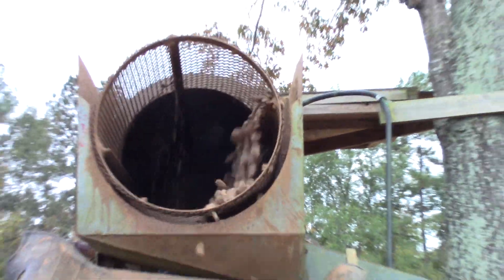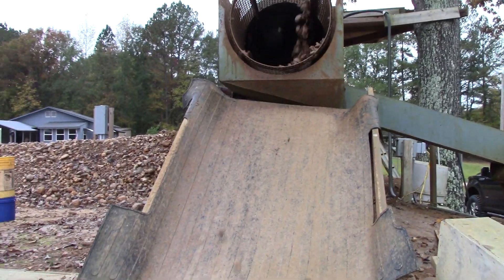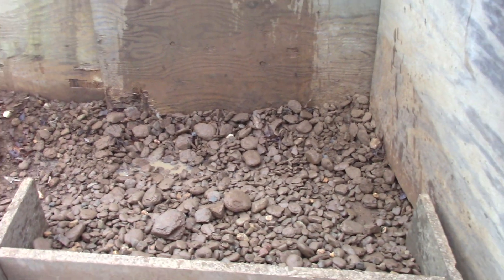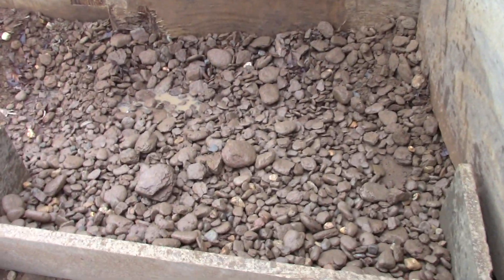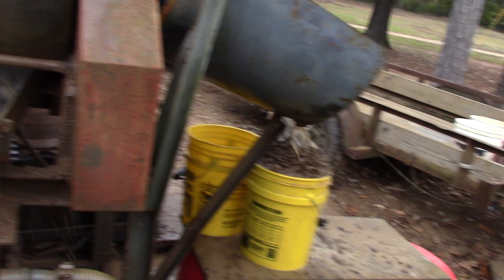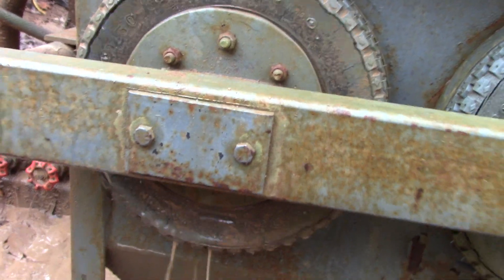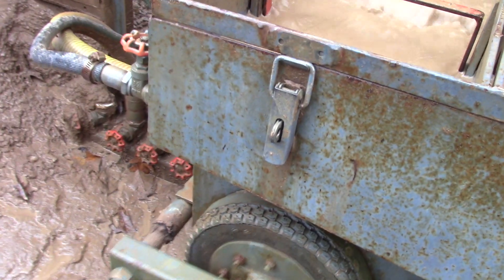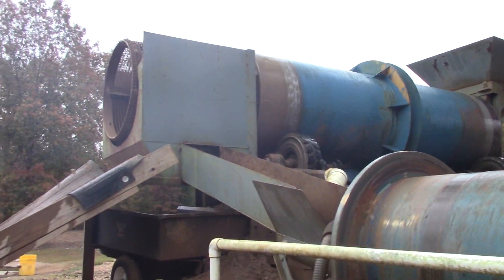We Use 2 Scrubber/Trommels To Break Down Our Ore So It Will Release Diamonds That Are Encased Inside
Join me now as I explain how our state-of-the-art, diamond discovery plant works.  We are located just outside of Arkansas' famous Crater of Diamonds State Park.  And this is the only active diamond recovery equipment in the USA.